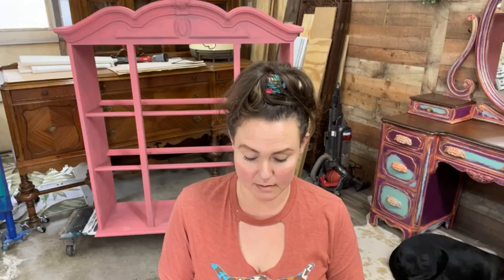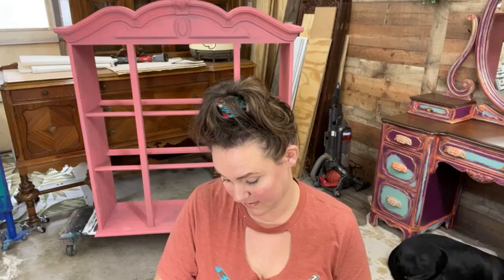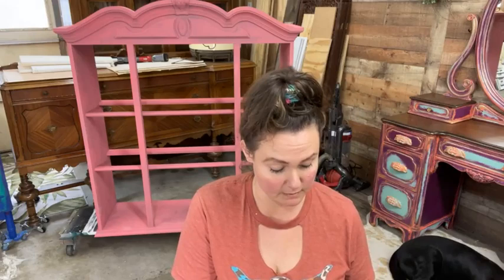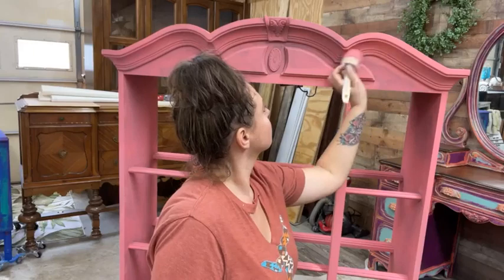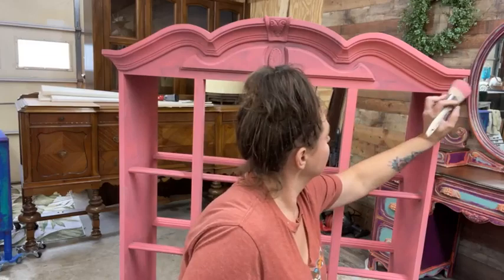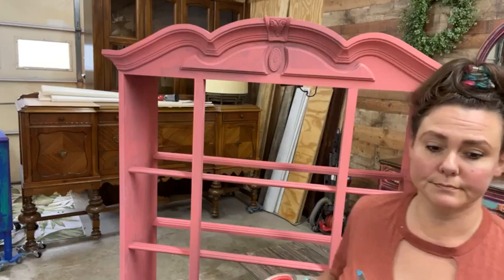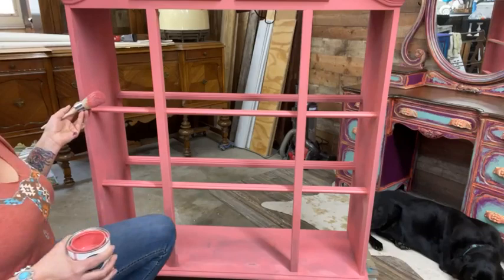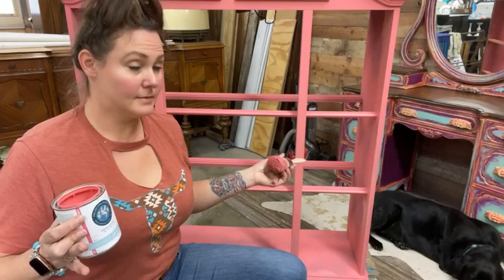HIBISCUS PAINTED DISPLAY CABINET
DON'T TOSS YOUR TOPS!  HAHA!  This is one of my favorite transformations!  You can take the top of a 2 piece china cabinet or hutch and turn it into a completely new piece of furniture!  It's so much FUN!

Check it out!  I used this as my paint display cabinet at my shop!